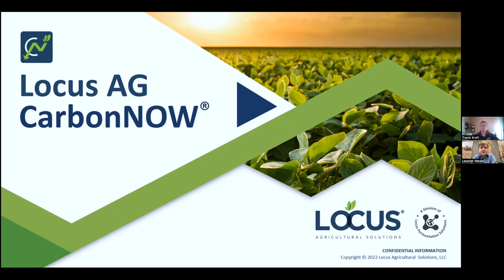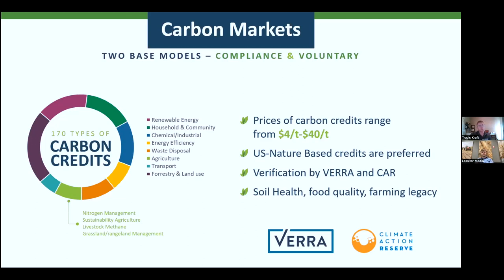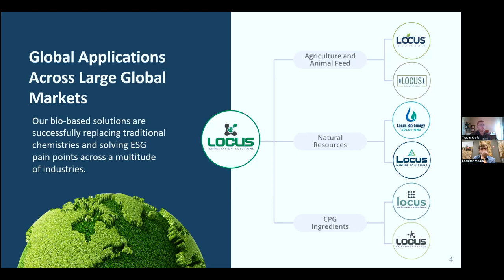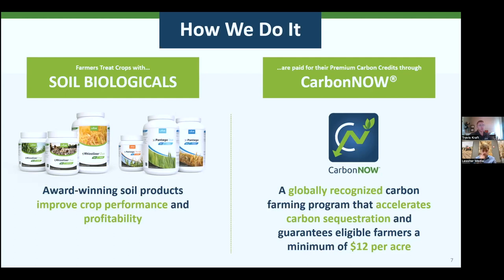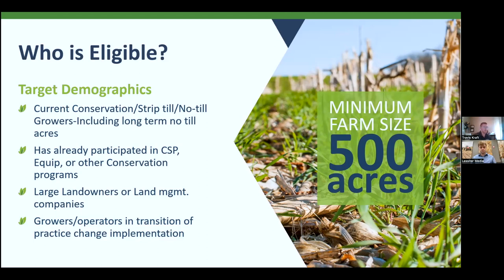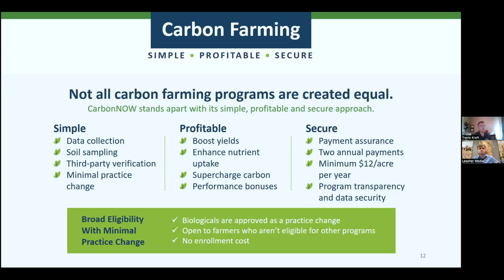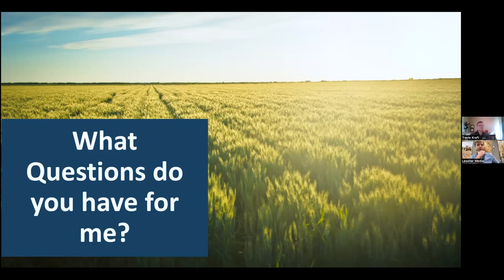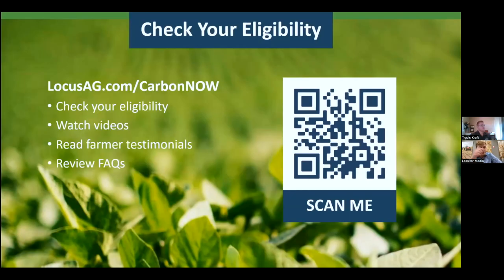Locus AG's CarbonNOW® Carbon Farming Program [Digital Demonstration]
Watch the editors of Strip-Till Farmer and Locus Agricultural Solutions (Locus AG) meet for a live online program demonstration webinar of Locus AG’s CarbonNOW® carbon farming program.

Have you been excluded from other carbon programs because of regen ag practices? CarbonNOW is quickly becoming the preferred program in the carbon farming industry because it utilizes powerful biologicals – crop-specific soil microbes – that boost yields & ROI as an approved practice change; accepts new- and long-term regen ag farmers (including no/strip/minimal till, cover crops); guarantees upfront payments and no program fees; and offers performance bonuses that accrue over time for larger payouts. The program has paid out more than $2M to U.S. farmers in the past year.

Here’s what will be covered:

        - The agronomic benefits of using Locus AG biologicals
        - Eligibility requirements for Locus AG’s CarbonNOW program
        - The difference between acreage- and carbon-credit-based carbon farming programs
        - How CarbonNOW is able to maintain the highest acceptance rate in the industry for U.S. farmers